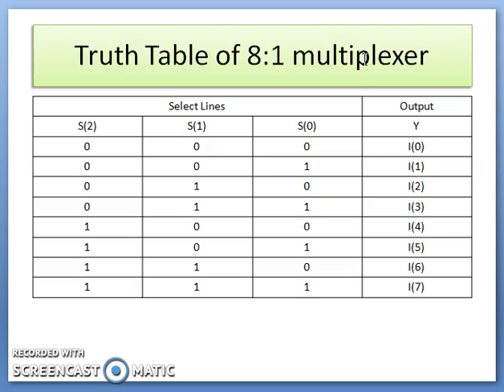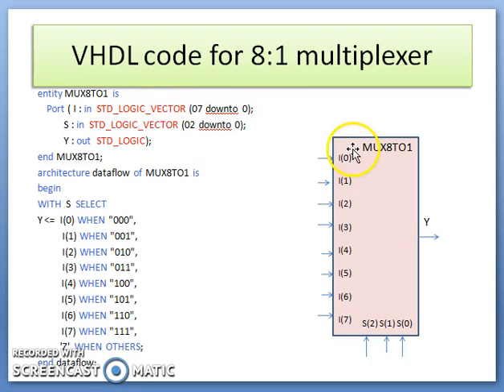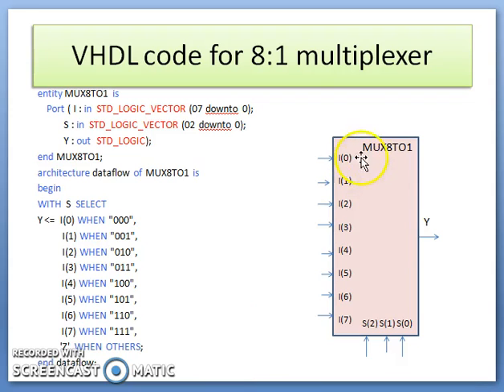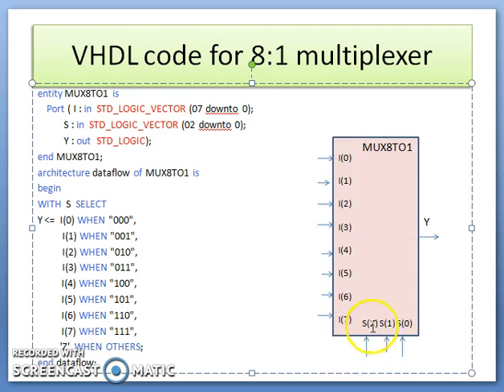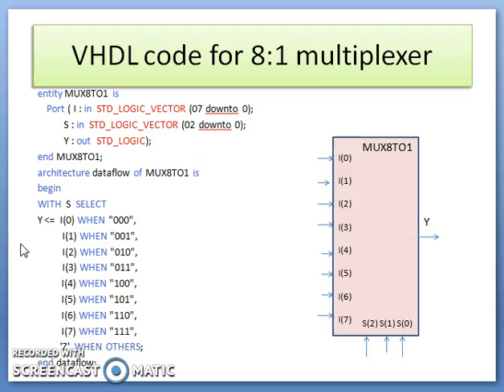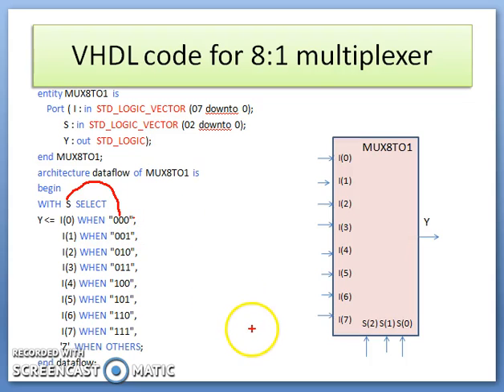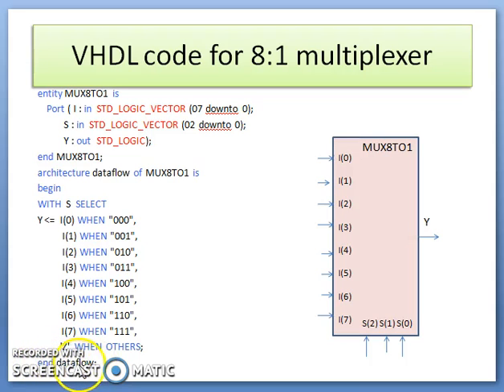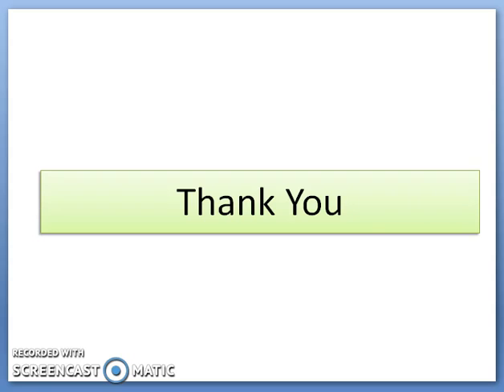VHDL code for 8 :1 multiplexer using dataflow modeling ( part 2)